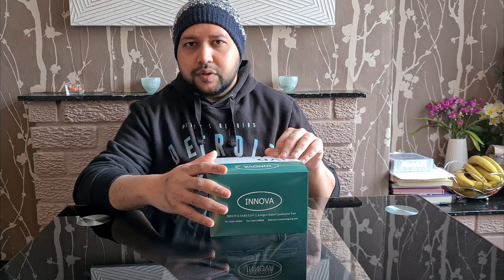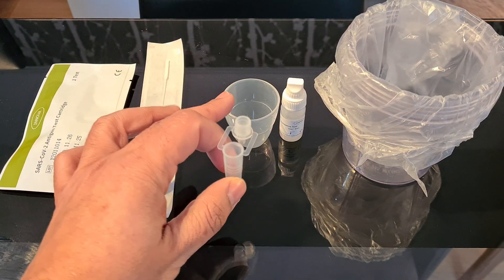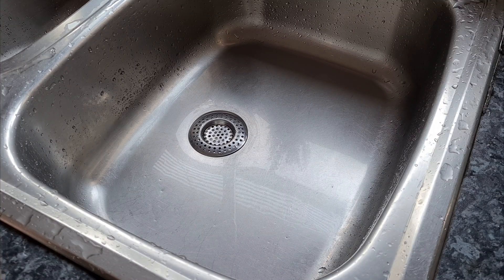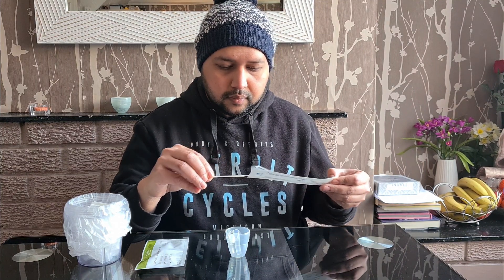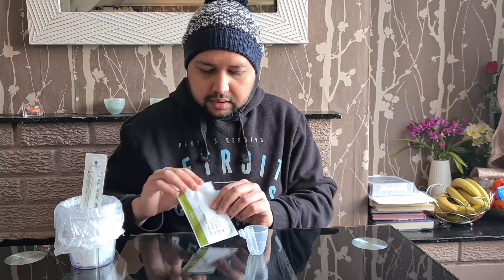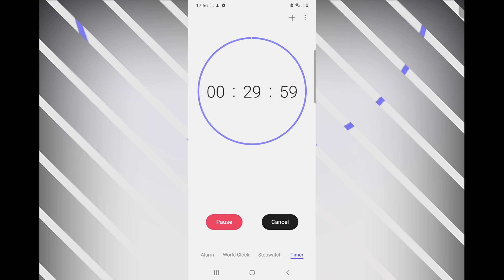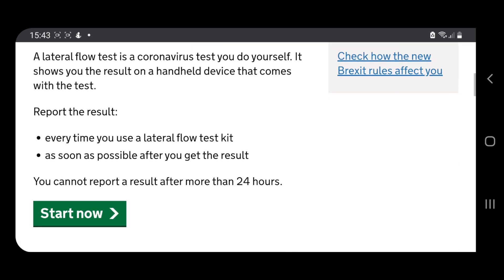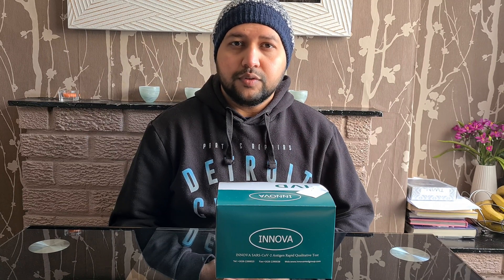Covid-19 home test by using Innova SARS Cov-2 Antigen rapid qualitative test. Lateral flow self test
Covid-19 home test by using Innova SARS Cov-2 Antigen rapid qualitative test. Lateral flow self test device. How to report self Covid-19 testing.